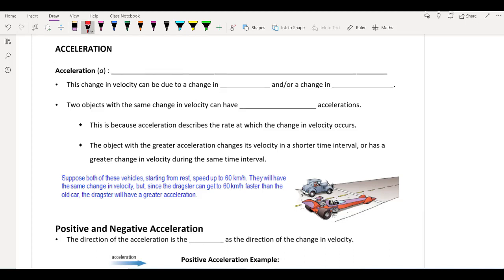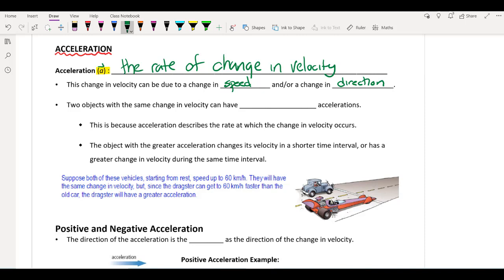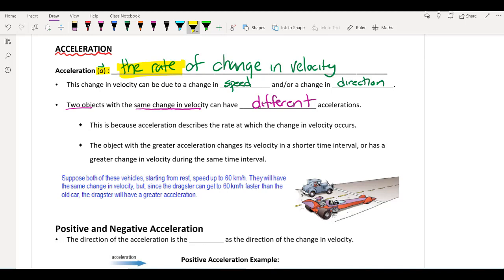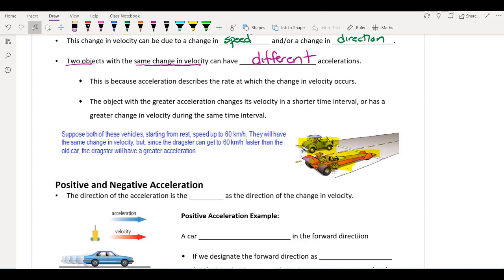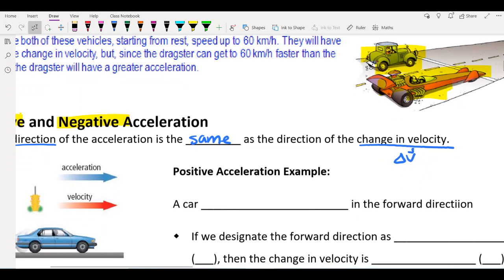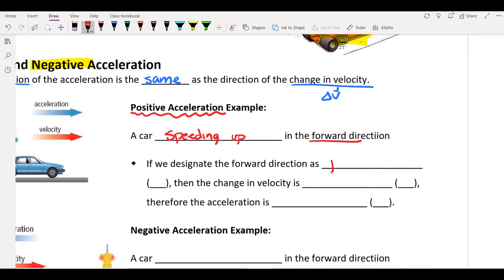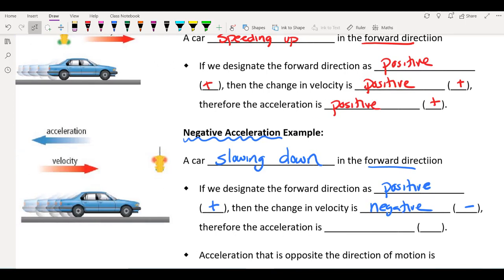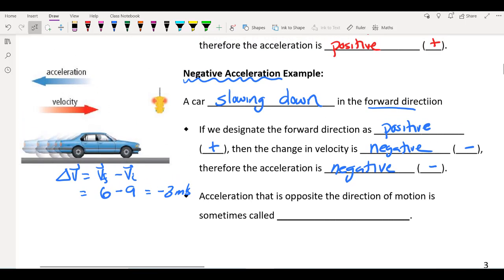Physics - Acceleration (page 3)